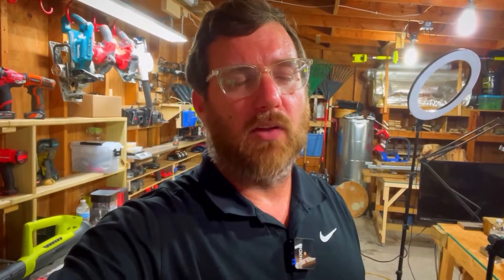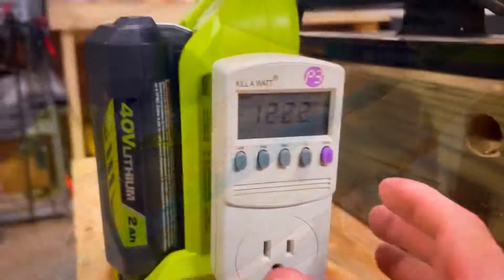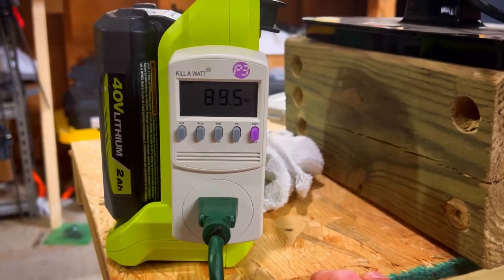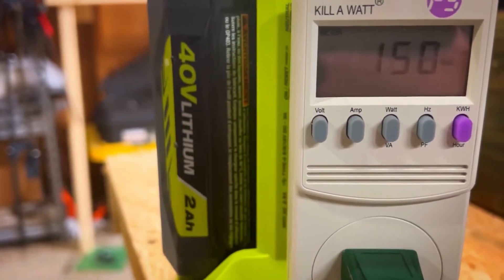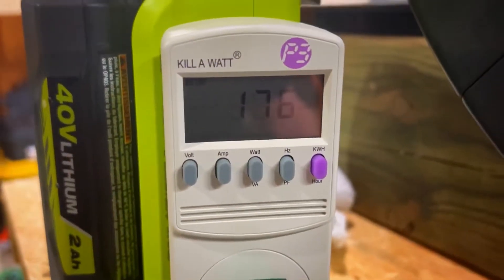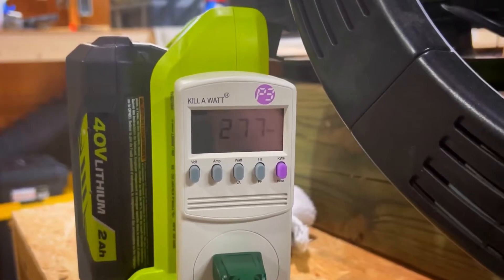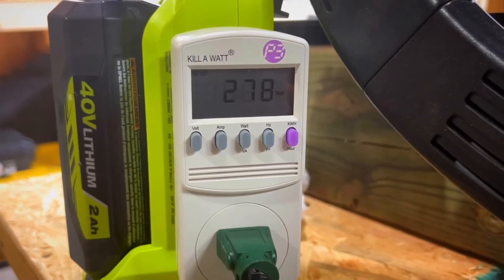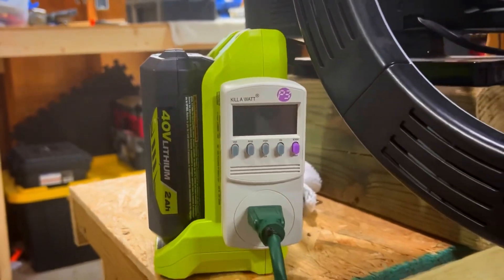Does the Ryobi RYI300BG Inverter Really Put Out 300 Watts?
In this video I test to see if the Ryobi 300 watt inverter really puts out 300 watts.